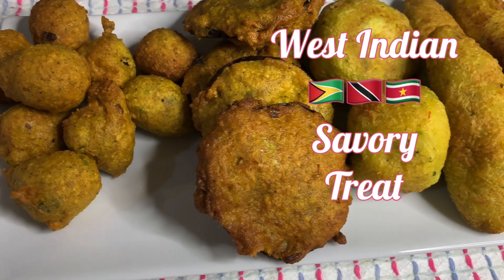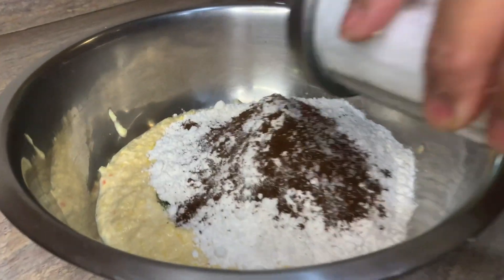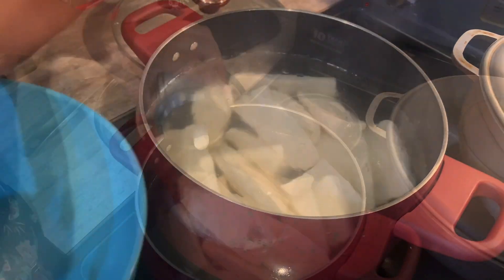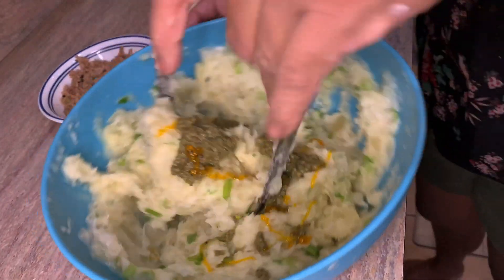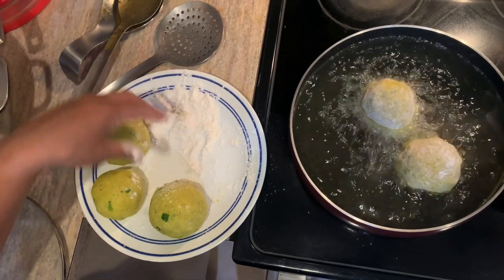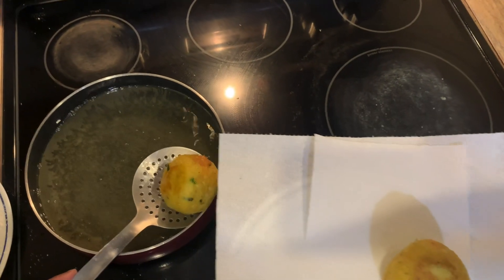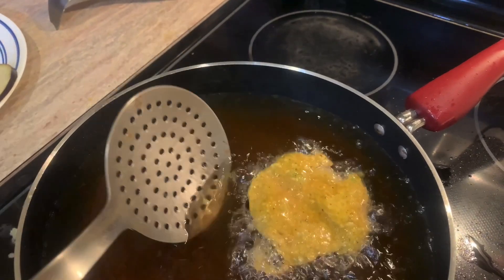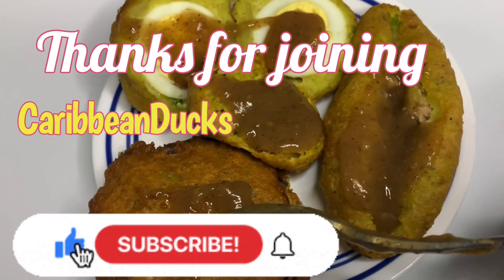West Indian Delight (Guyanese Recipe)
This is our savory West Indian snacks. A delightful treat that can be bought from street vendors in Guyana, Trinidad, Suriname and other Caribbean countries. Let us know if you enjoy these snacks as we do.

Why eat process food when you could enjoy these healthy traditional foods.